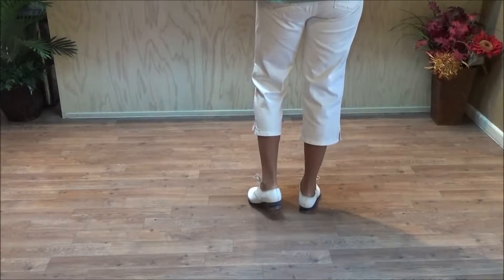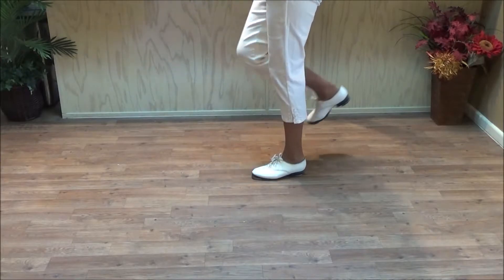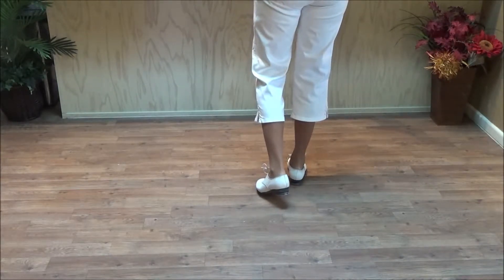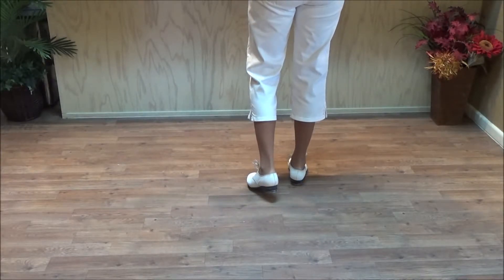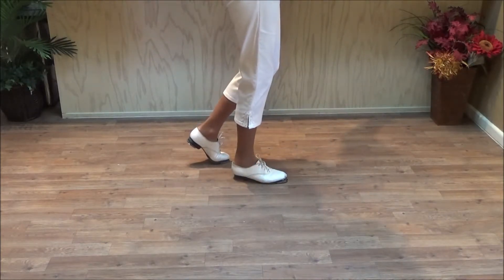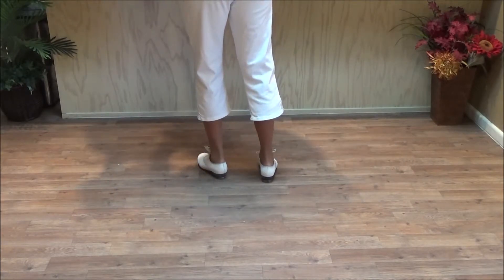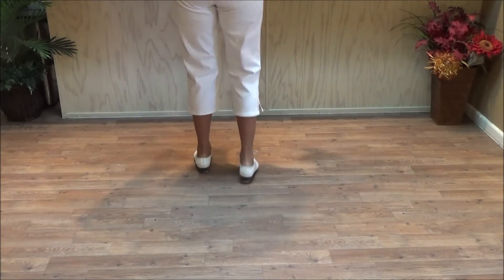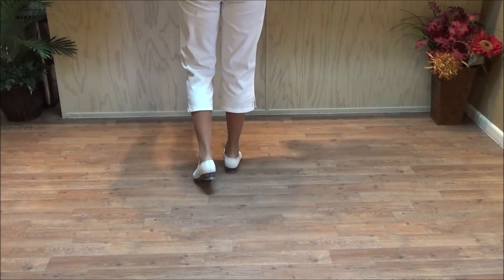4 Rocking Chairs--1/4 Left Each